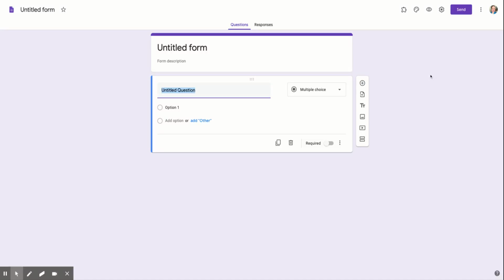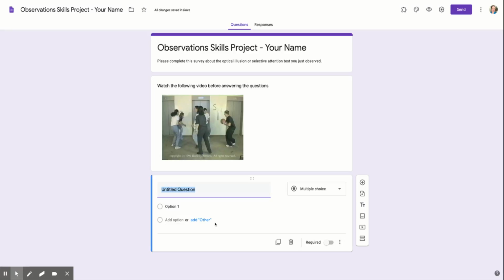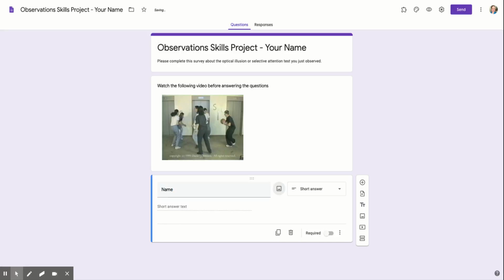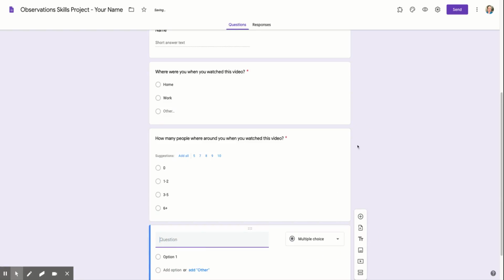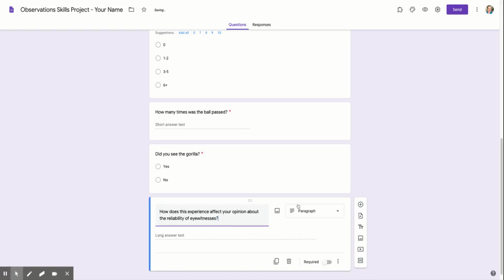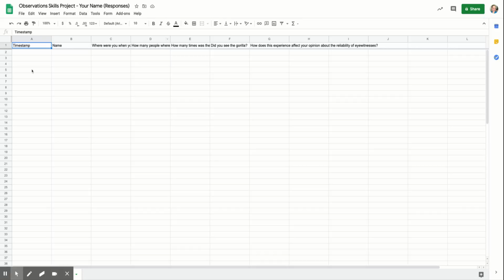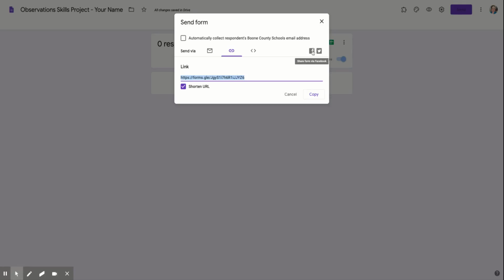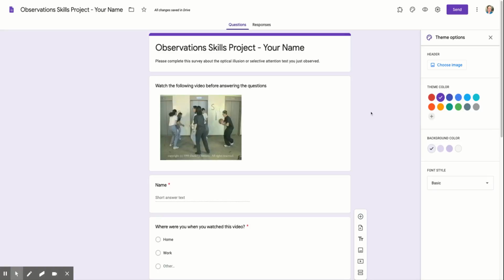Observations Skills Project - Google Forms